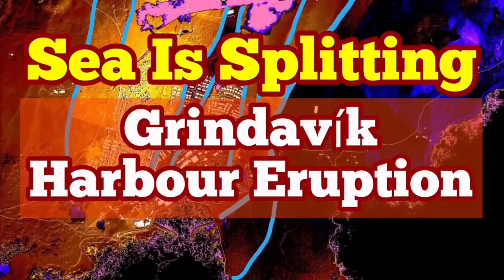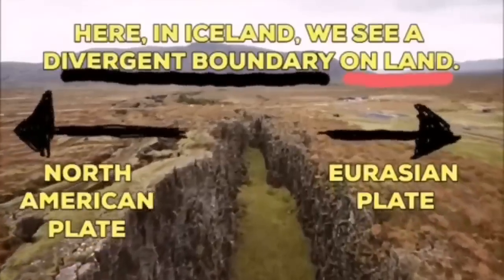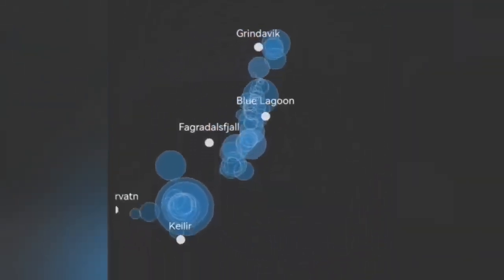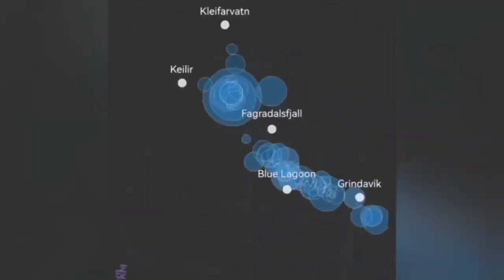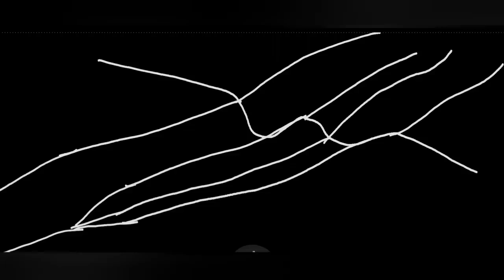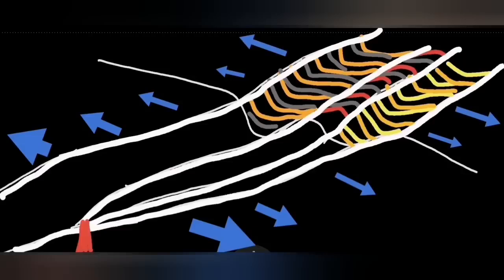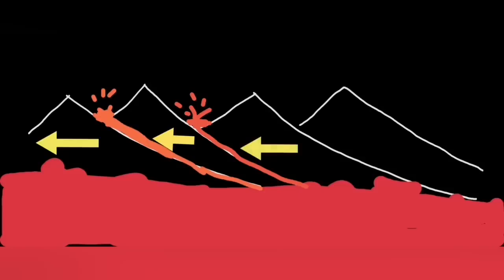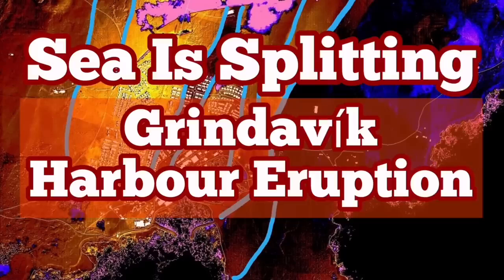Grindavík Harbour: Sea Splitting For Eruption, Iceland Svartsengi Fissure Volcano, Earthquake Depth